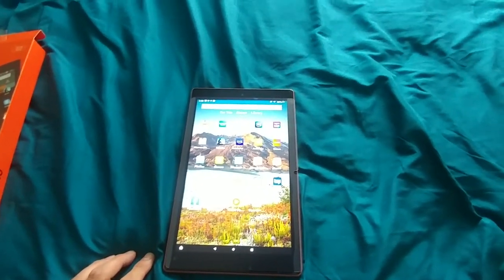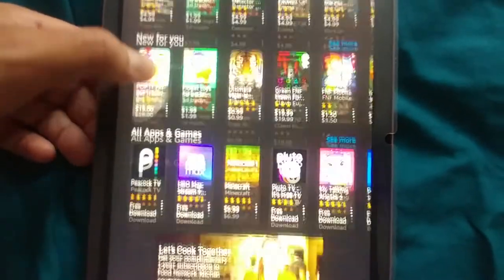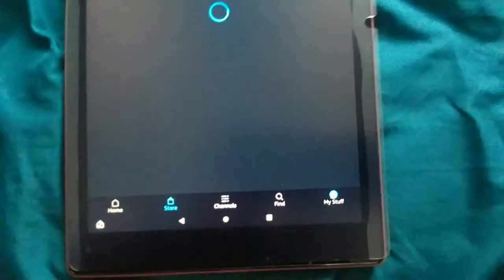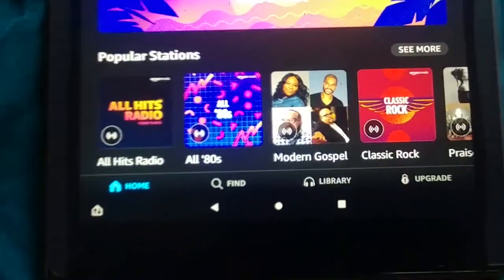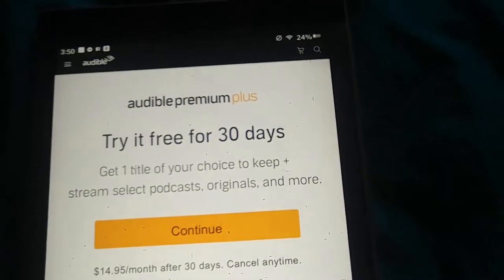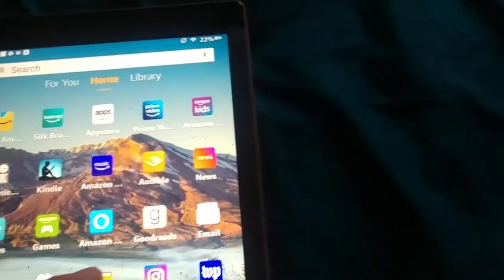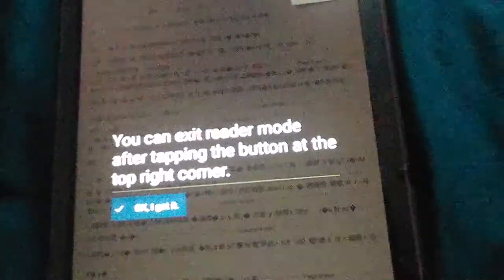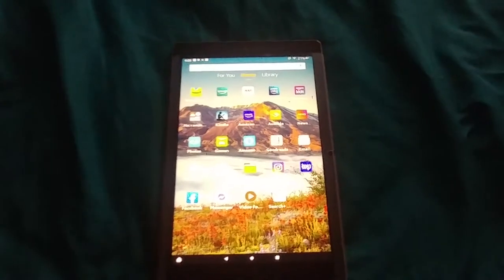My Demonstration of the Amazon Fire HD 10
In this demonstration, I will like to show this exciting features about the Amazon Fire HD 10. My mom got this for her birthday two weeks ago at Best Buy, and includes all the Amazon apps like, amazon.com, Prime Video, Amazon Music, Kindle, and all other features including built-in Alexa. This is the 10.1 inch tablet that looks similar to Amazon's Kindle Fire HD back in 2012, but it has the newer one that will recommends it. So if you like the iPad similar to this other tablet device, you gotta have Amazon Fire HD 10.

Let me know about how was the tablet about the Fire HD 10 the once that did demonstrate this video. And I apologize for my voice while I was making the video.